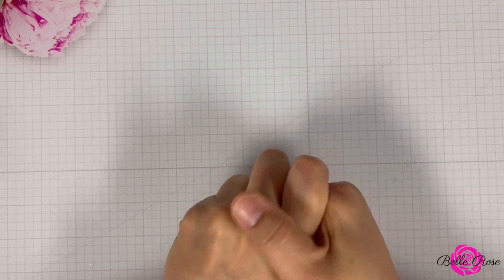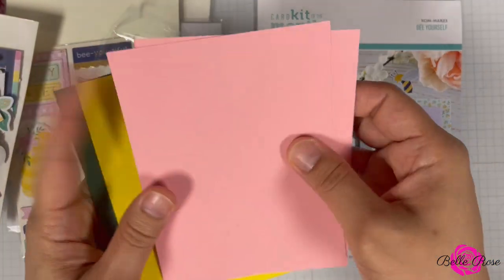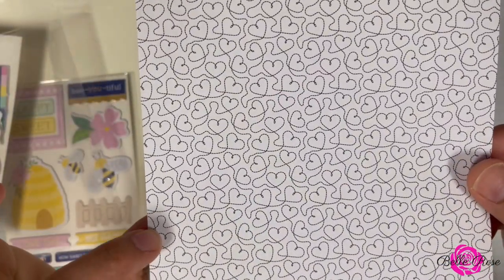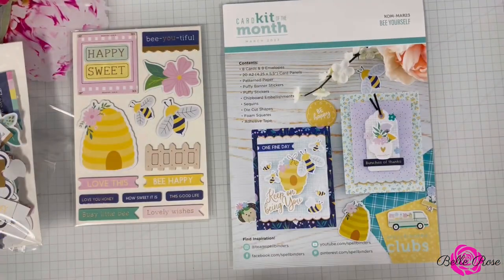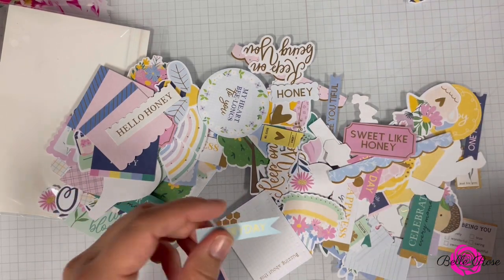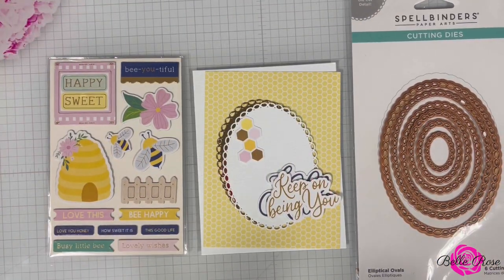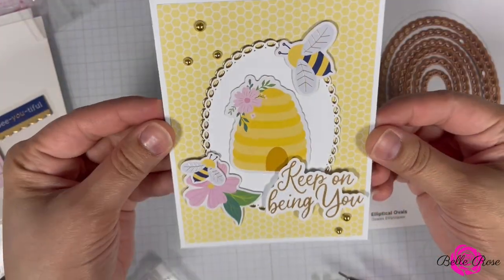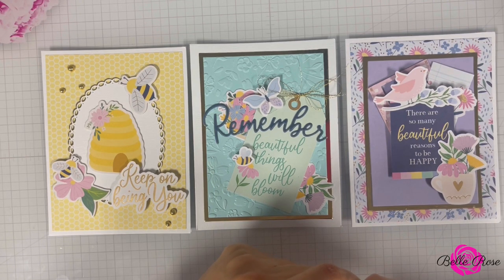NEW! Spellbinders March 2023 Card Kit of the Month Unboxing - PLUS 3 Cards!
Wanna Collab?

Check out the NEW March 2023 Card Kit of the Month